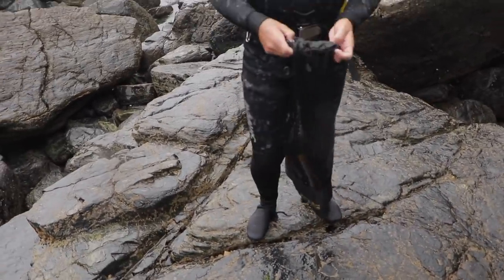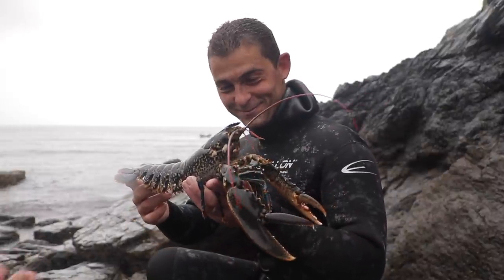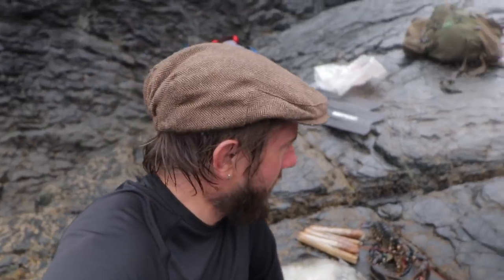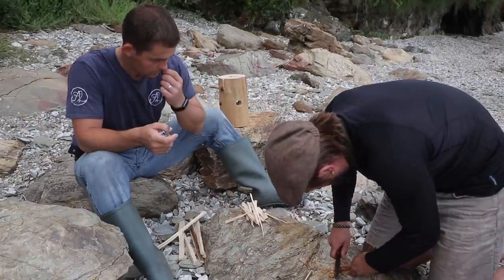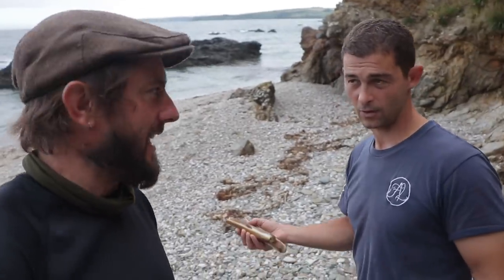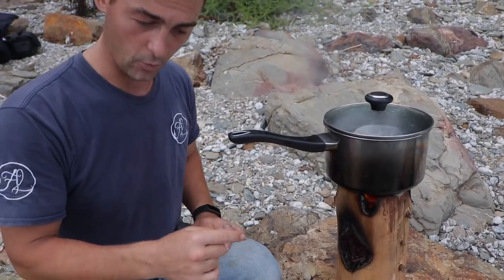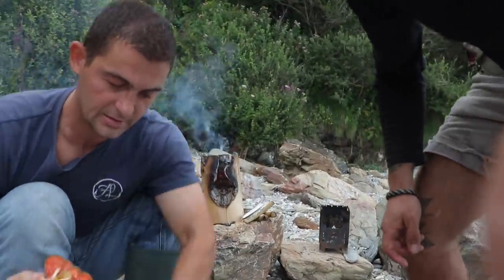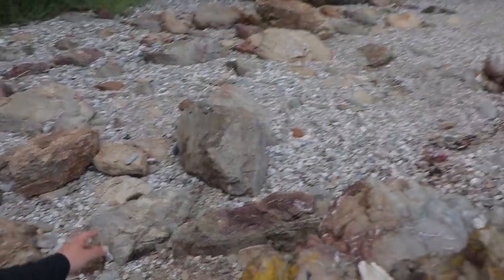Coastal foraging - LOBSTER, RAZOR CLAMS & MORE With The Fish locker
Coastal foraging and spear fishing with John from the fish locker. I had such a good time meeting up with John and exploring some stunning coastline. This is the first of three videos I filmed while hanging out with my fellow Yorkshireman, who is not only a sound guy but also very knowledgable when it comes to fishing and coastal foraging.

-Hazy